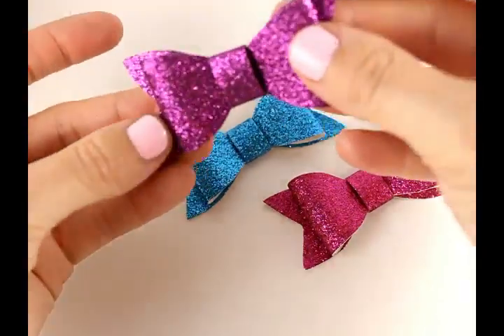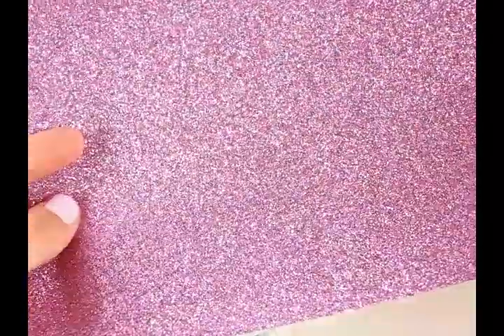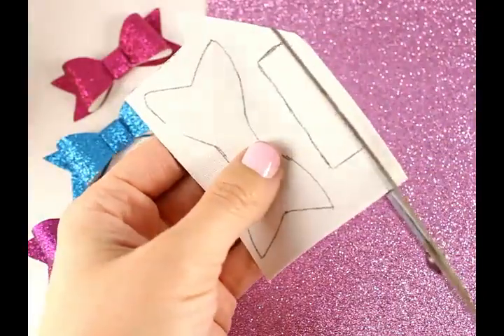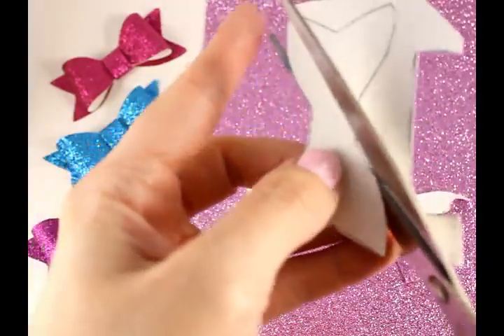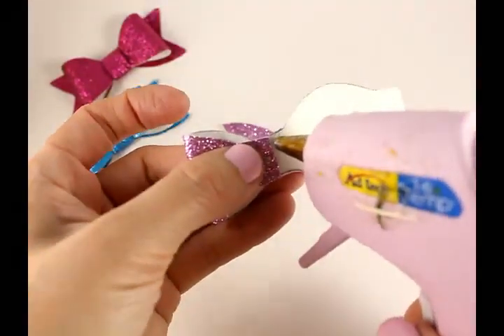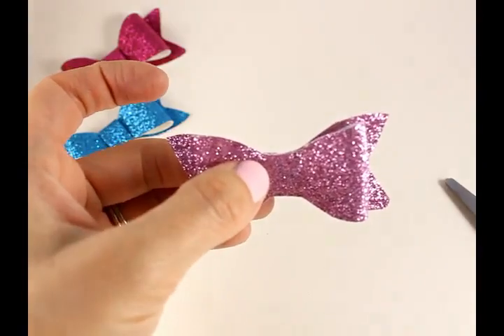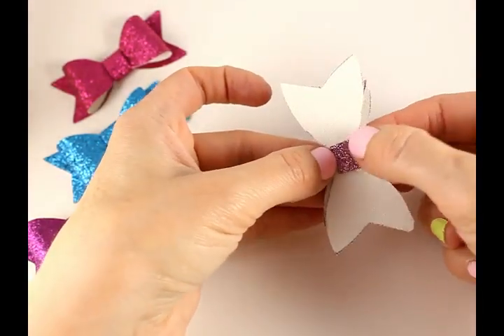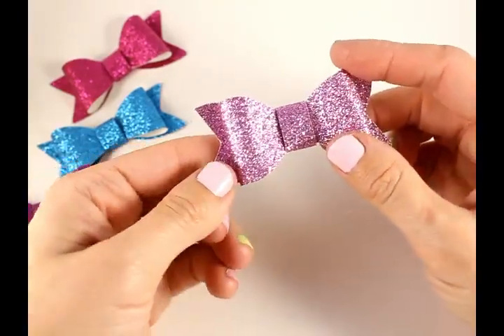DIY Faux Leather Bow Tutorial - How to Make a Glitter Hair Bow DIY Bows - Hairbow Supplies, Etc.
Artist: Dreamwave
Title: Upbeat Feeling